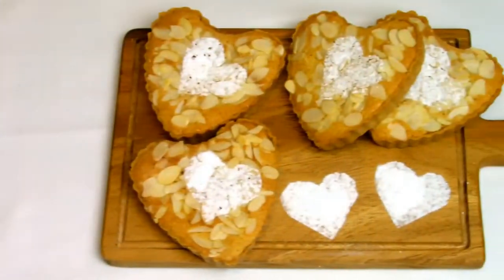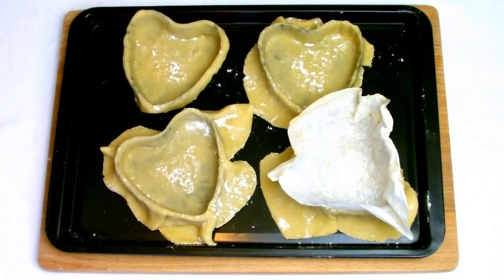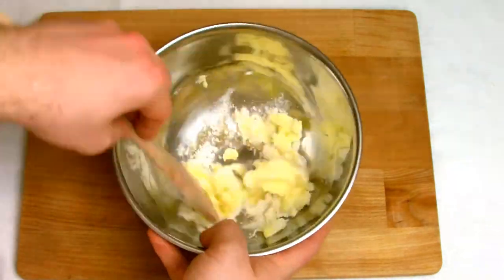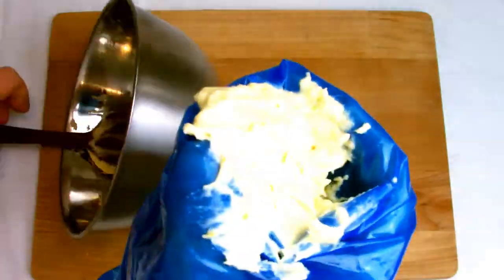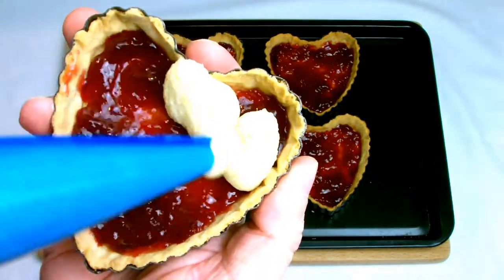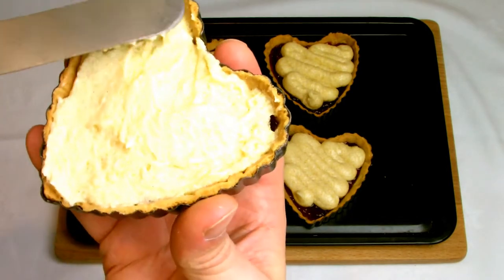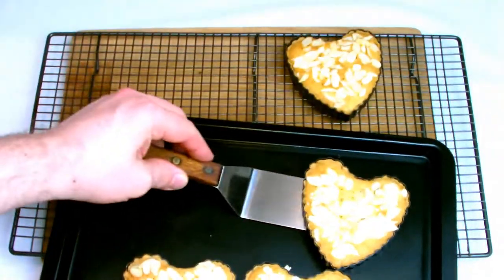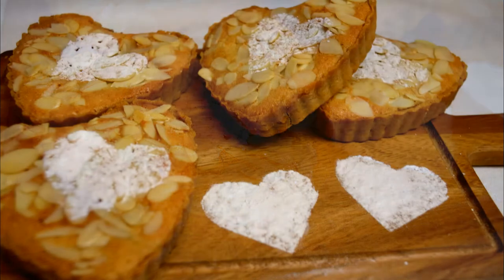Valentines Individual Bakewell Tart / Frangipane Tart / How To / Recipe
In the penultimate episode of my valentines series on how to bake diy valentines gifts I will be showing you how to make a heart shaped Bakewell tart. These are quite robist tarts and would be suitable for transport if you were planning on baking your own diy valentines gift for him or a diy valentines gift for her.

Bakewell tart is a classic frangipane tart with a jam base, usually raspberry all though I have made these previously with an array of homemade jams, fig being a particularly good combination

The heart shaped tartlets are readily available to but all though you can easily use a regular round tartlet or even bake a 12 inch tart and slice into wedges, you would need to triple the frangipane recipe for that though.

The sweet pastry featured in the bake is featured in a more in depth video on the channel, link here:

Chapters
0:00 Intro, Making Heart Shaped Tartlet Shells
1:12 Making Frangipane
2:43 Filling The Heart Shells
4:44 Baking & Garnishing The Tarts
5:25 Finished Tarts & Outro